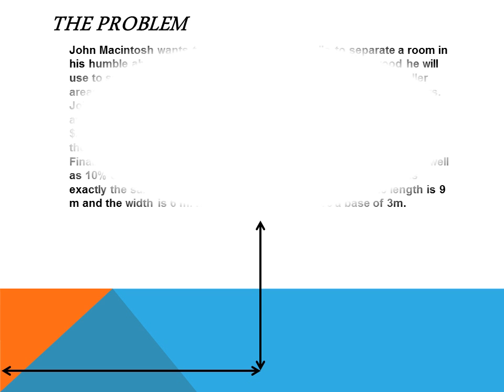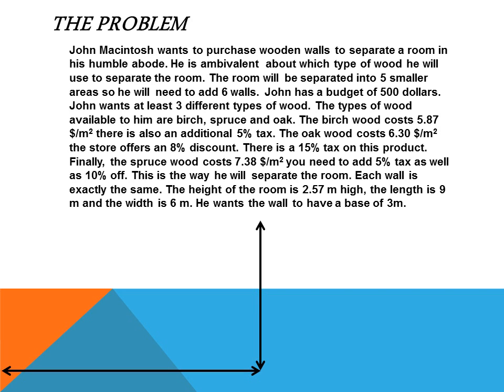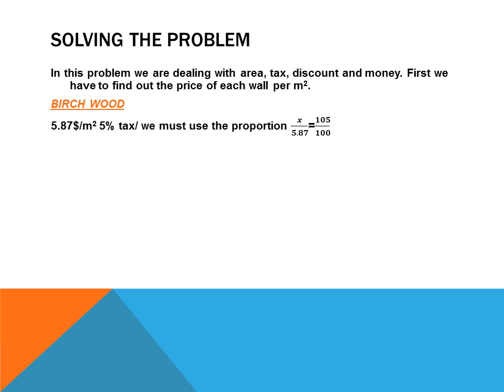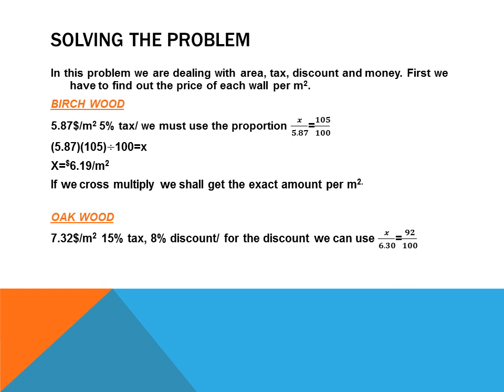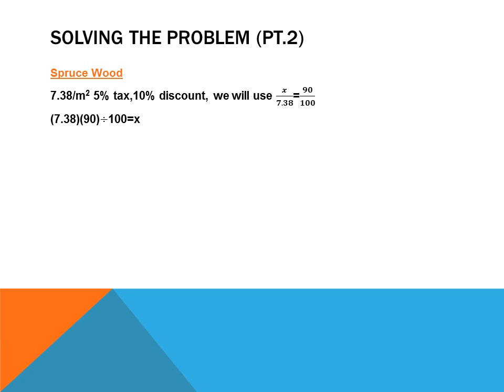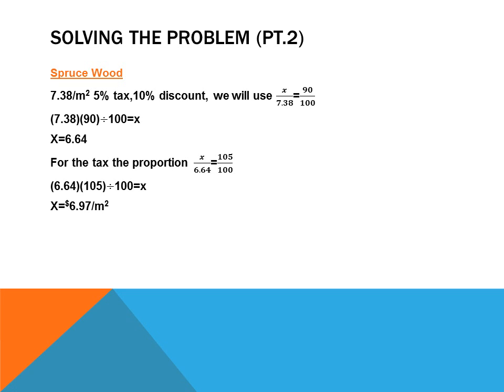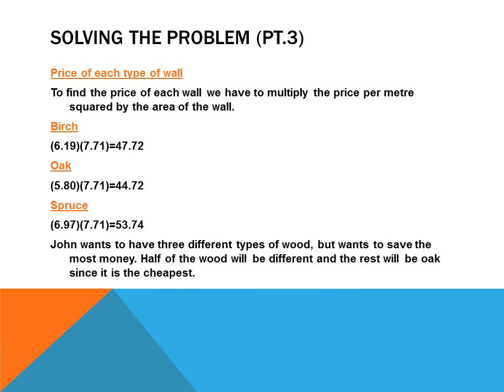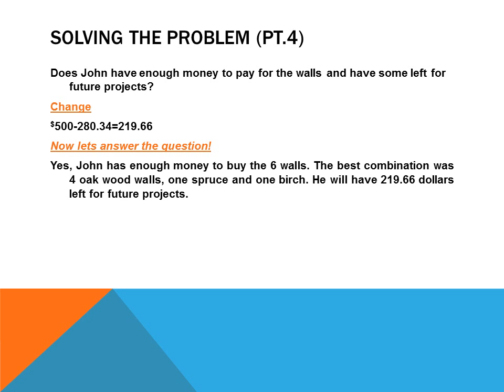Josh Macintosh-Math problem+Solution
This is a math problem involving tax, discount and area. If you have any questions or suggestions please ask them in the comment section bellow. This was a project for our mathematics course so  we hope you enjoy what me and my partner have created..